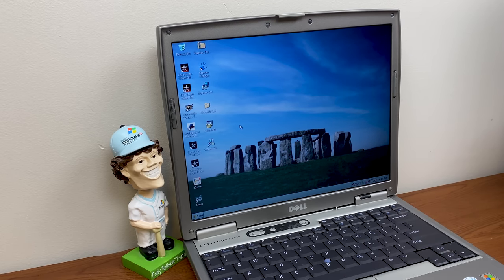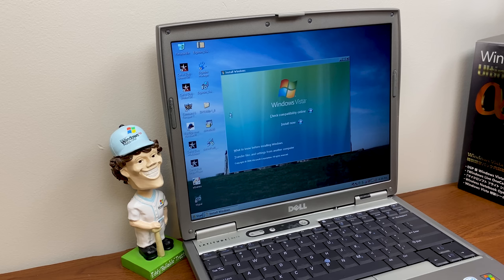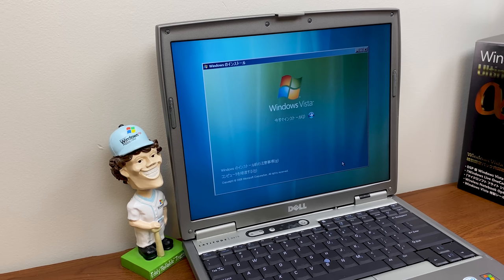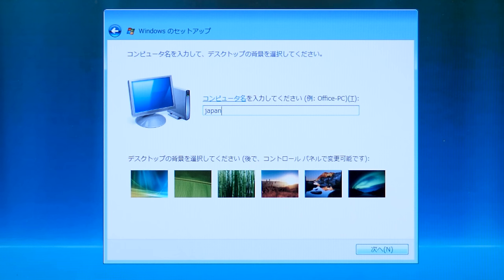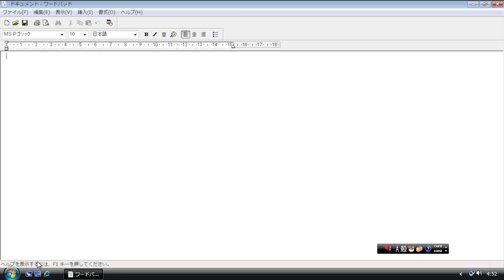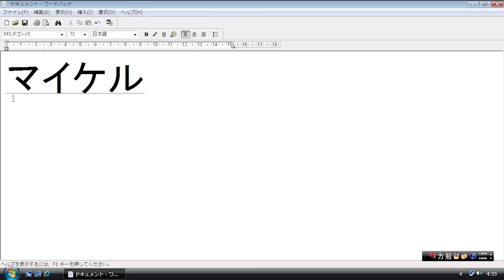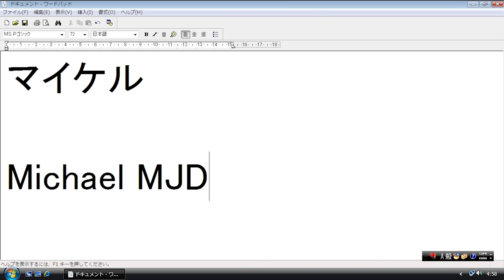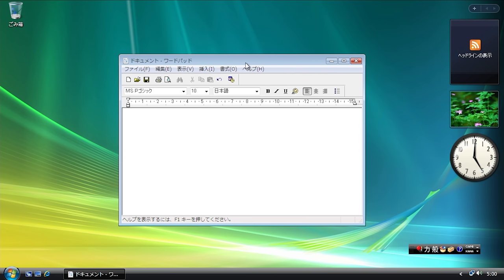Installing the Japanese Copy of Windows Vista!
Last month, we unboxed Windows Vista Ultimate DSP α+ Edition. It's about time we get it installed, don't you think?